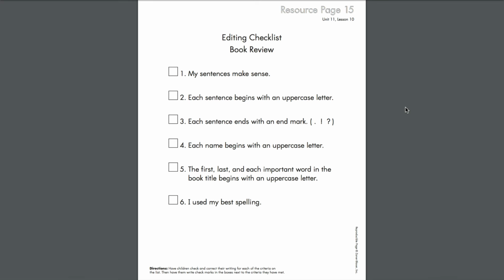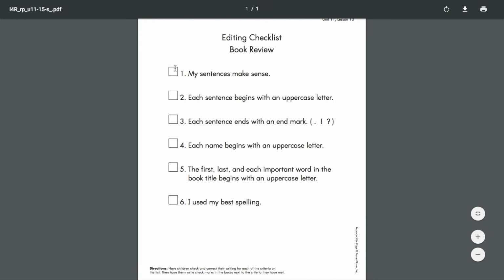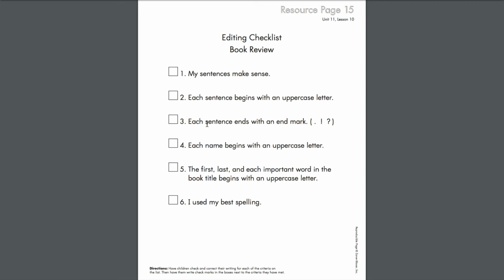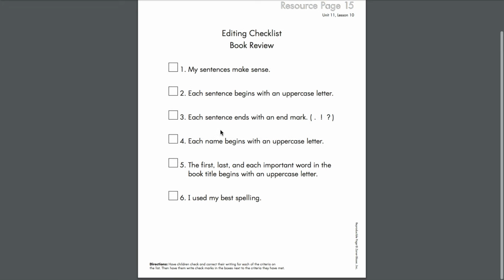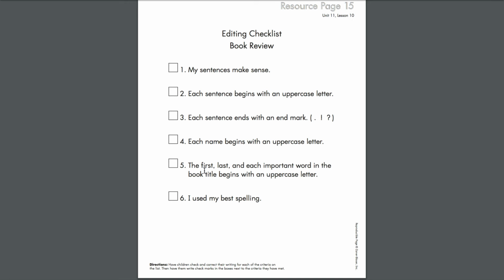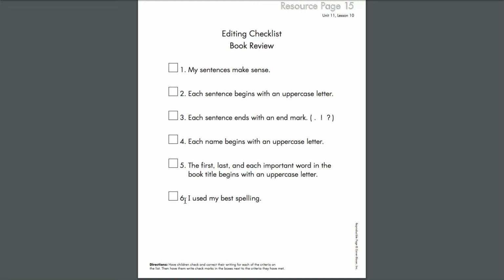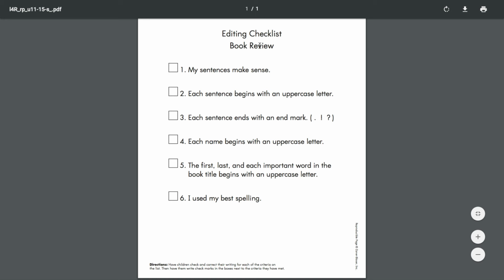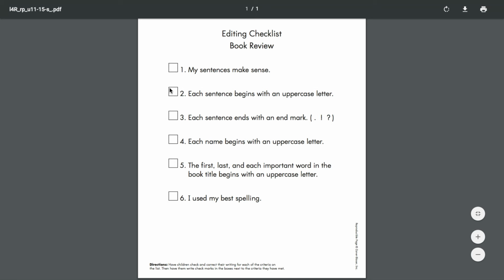May 14: Writing